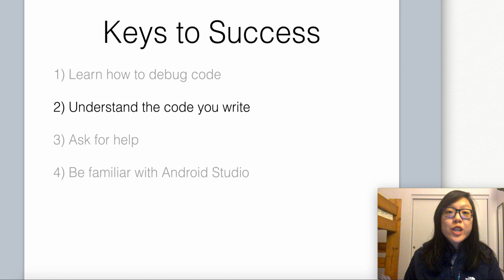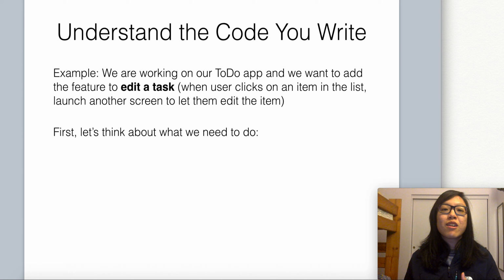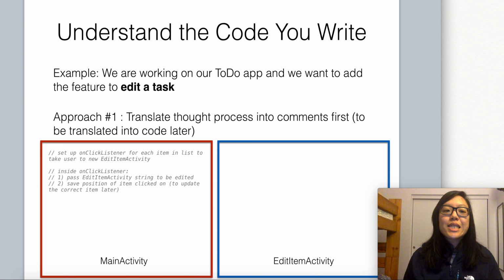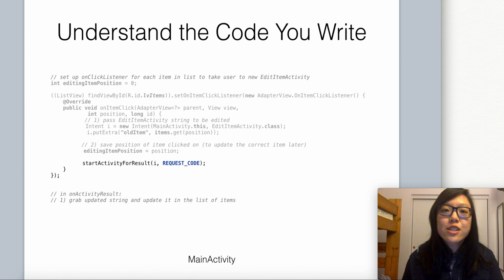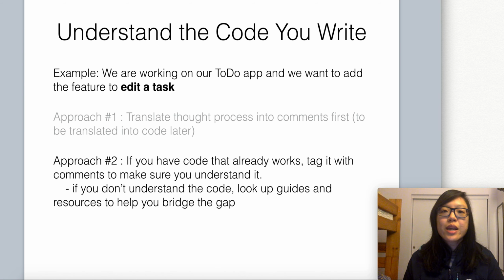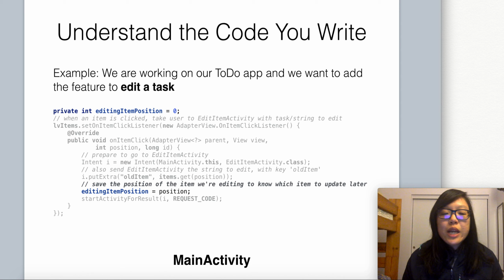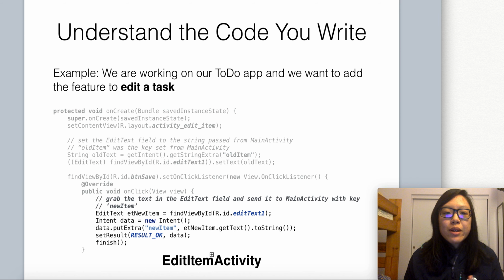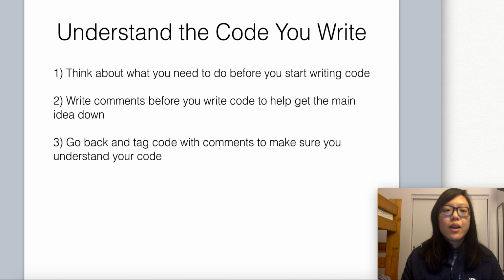Understanding the Code You Write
00:00 Keys To Success #2: Understanding Code
00:20 Writing Code Comments
01:30 Practice: Adding a New Feature
03:28 Approach 1 - Translate Thought Process
07:18 Approach 2 - Summarize Code
13:13 Recap and Tips